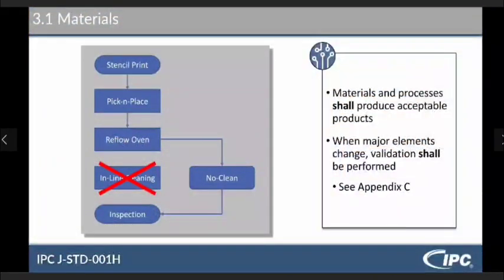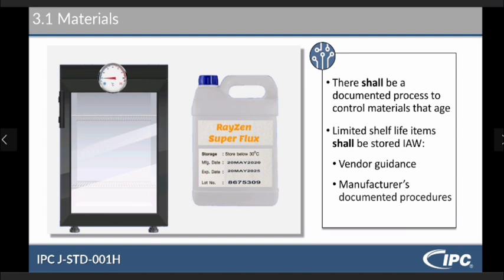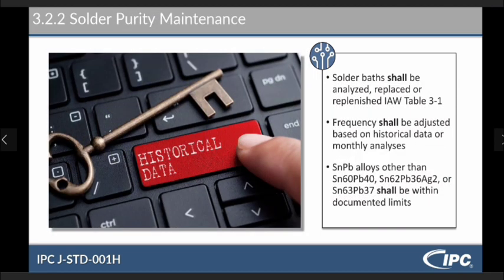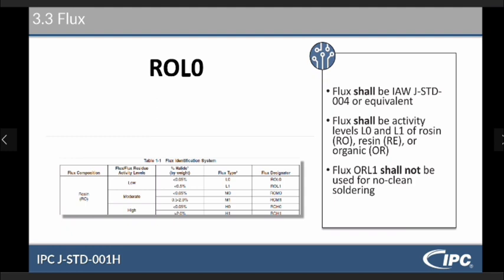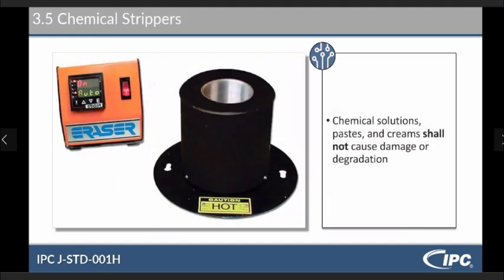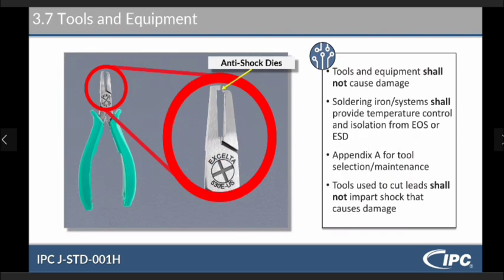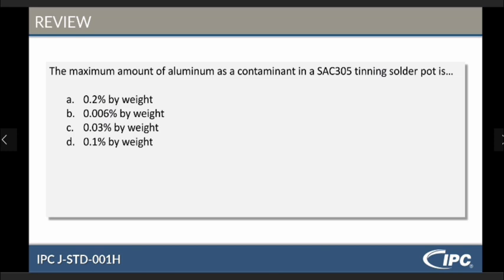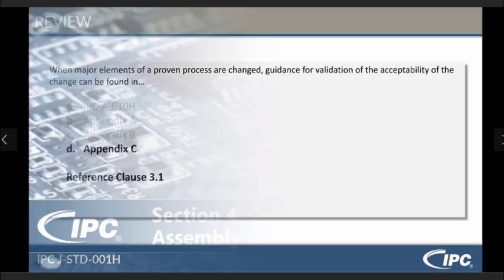JSTD Rev H Module 1 Part 2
Part 2- watch second